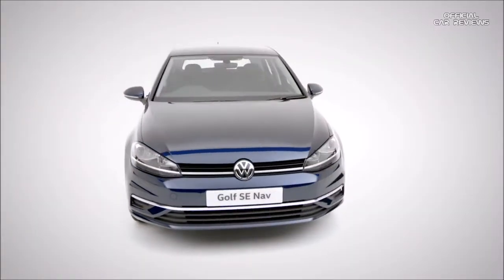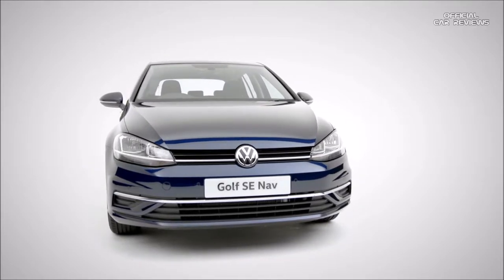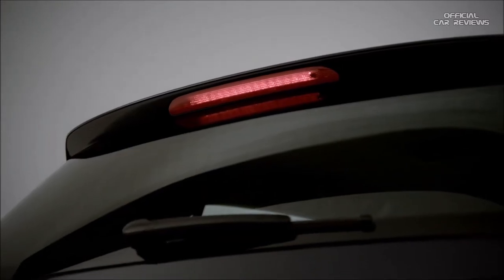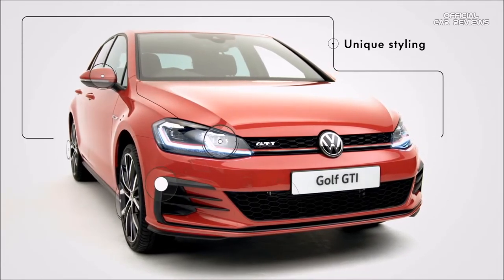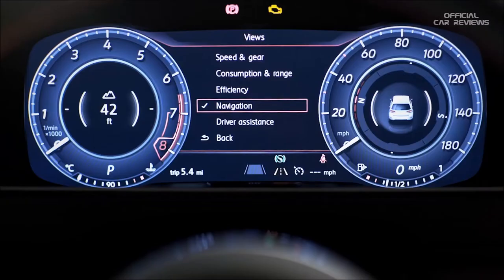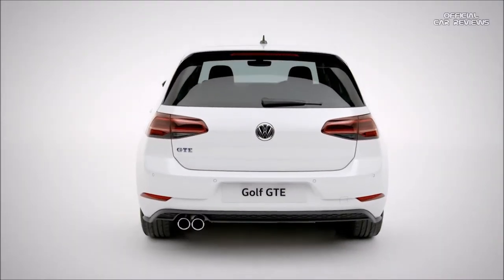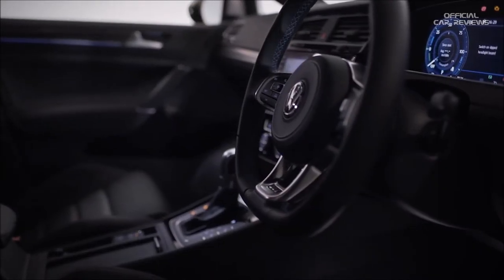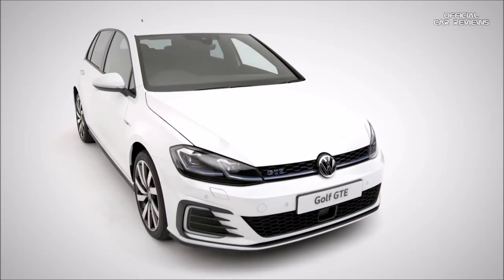2018 Volkswagen Golf SE NAV Review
2018 Volkswagen Golf SE NAV Review